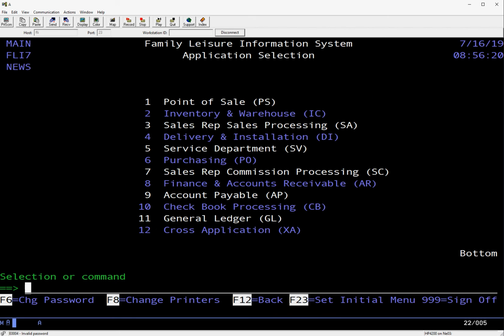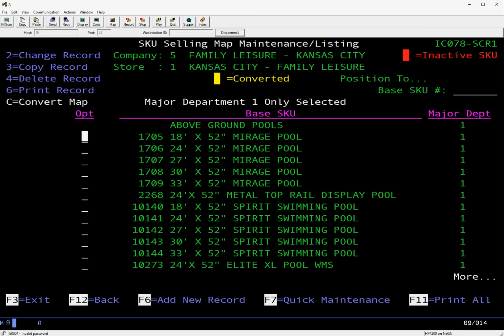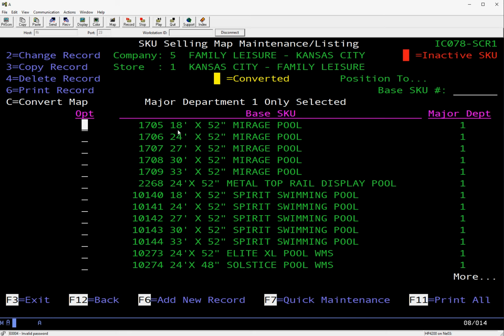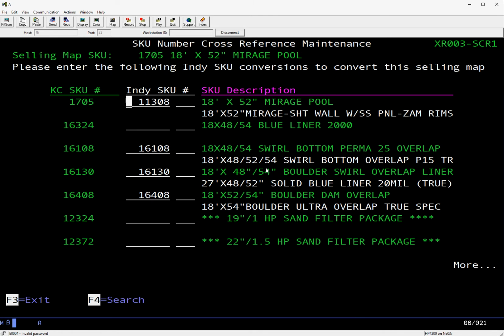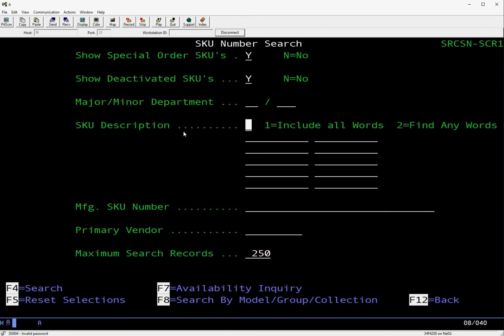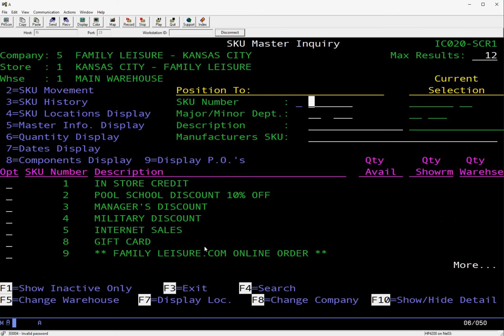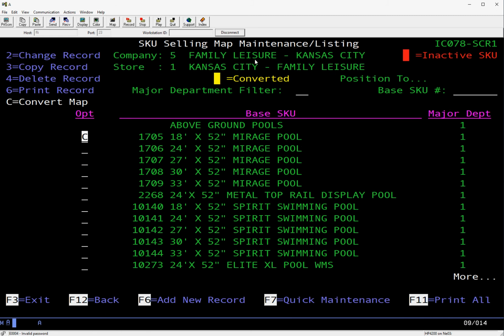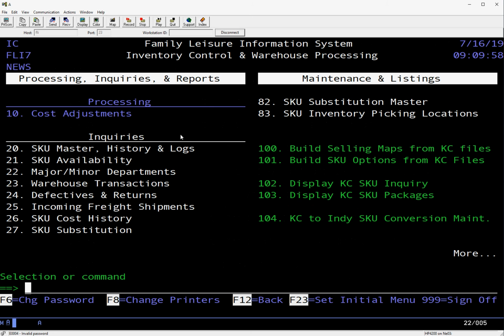Training video # 3 Building selling maps